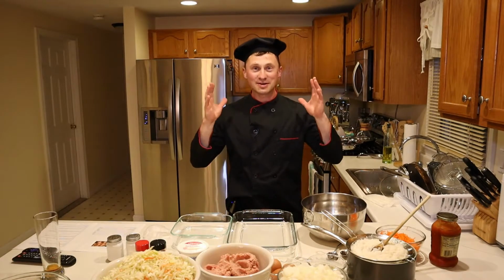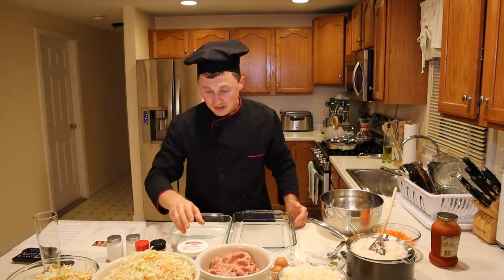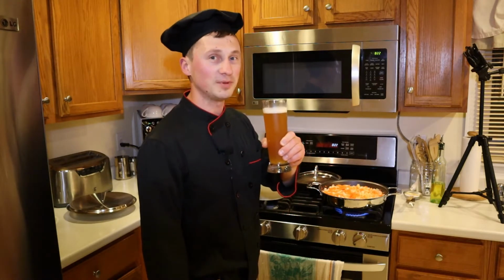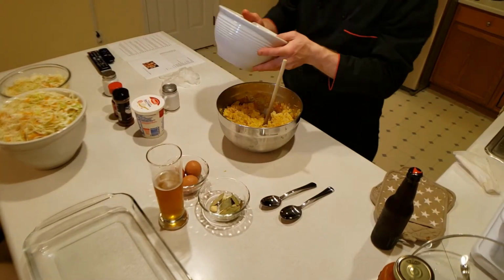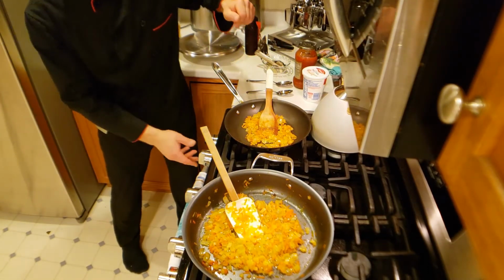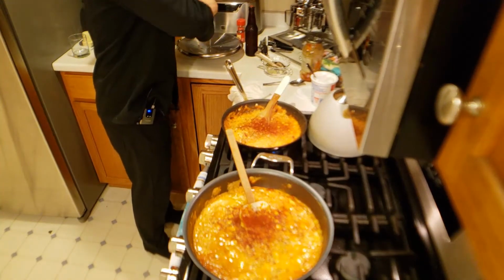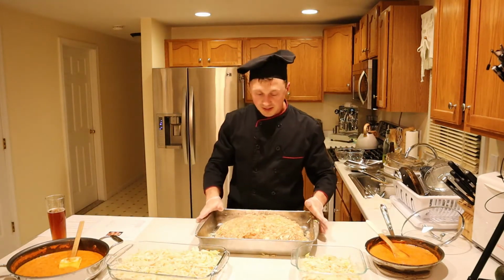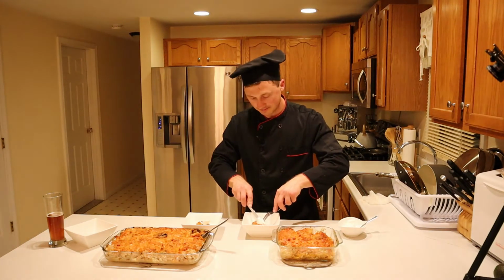Joelicious Kitchen - Episode 39 - Gobble Gobble Golubtsy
Joe is feeling nostalgic in the kitchen and decides to make his favorite dish from his childhood... Joelicious style, of course!